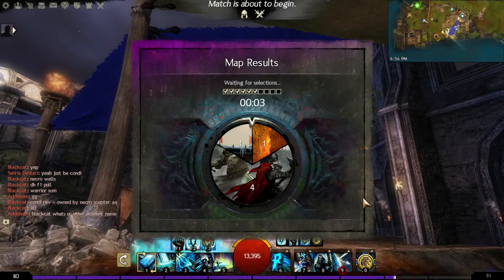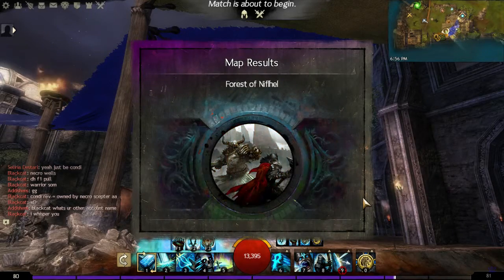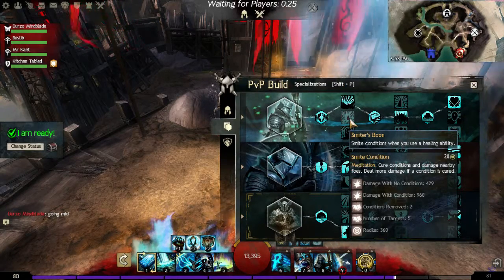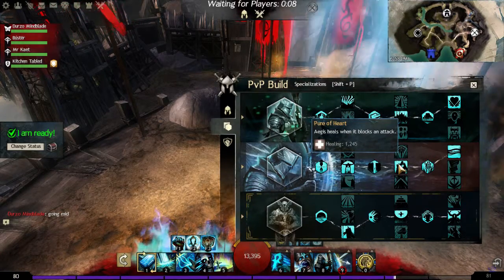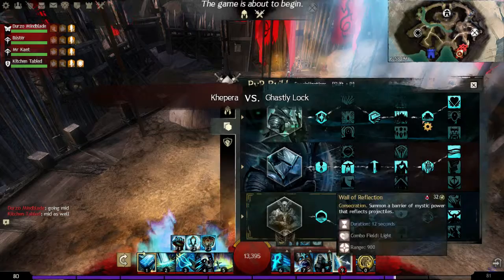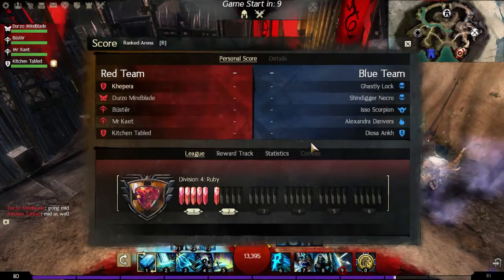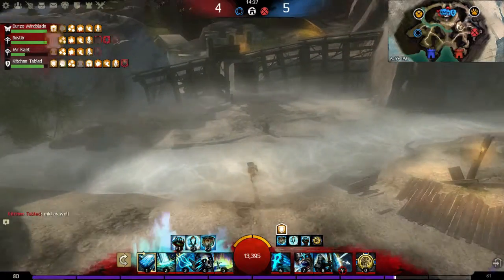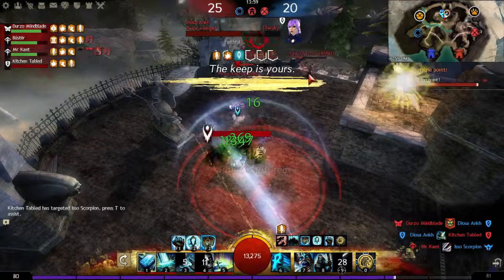GW2 sPvP 243 Shout Cleanse Guard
Guild Wars 2, Structured PvP, solo ranked queue.